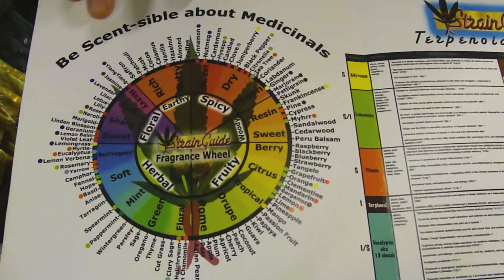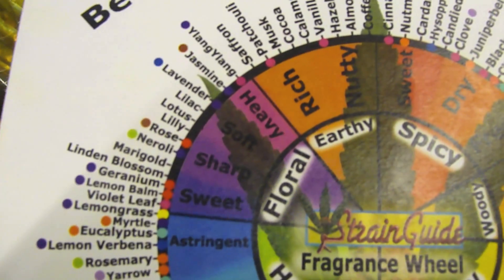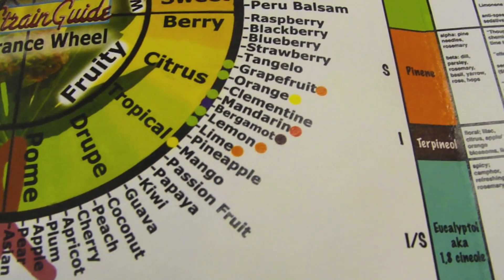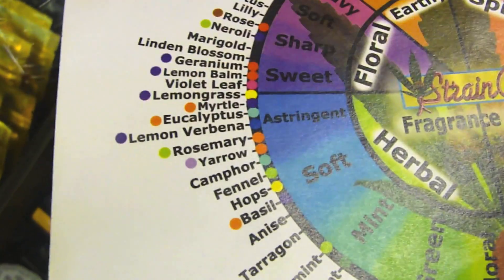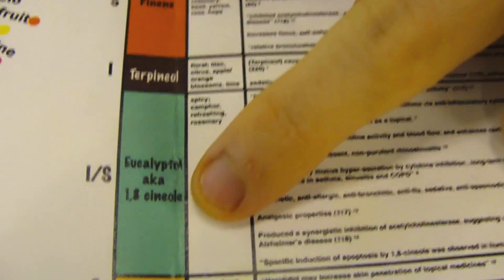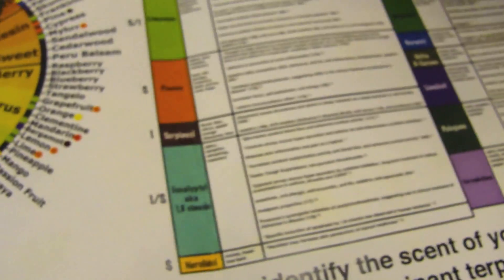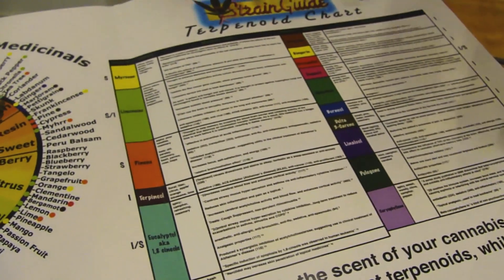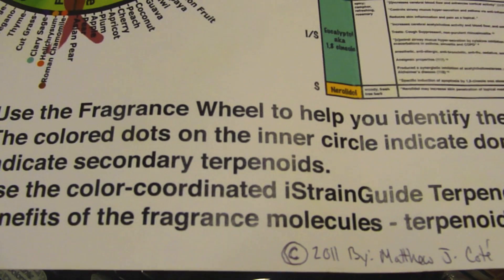Matt Cote' and the Fragrance Wheel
Matt Cote' the editor for Cannabis Times Magazine, stops by and gives us a overview of a terpenoid identification chart that he has designed himself. The chart provides an array of adjectives that are used to identify scents/terpenoids found all through out nature. Cannabis contains many different terpenoids that when identified properly can be used to help prescribe specific strains of cannabis for each individual patient. For example the terpenoid Pinene is thought to better your memory as well as provide a calming sedative effect. Enjoy the video and thank's for tuning in!